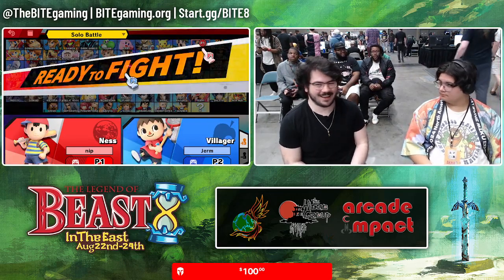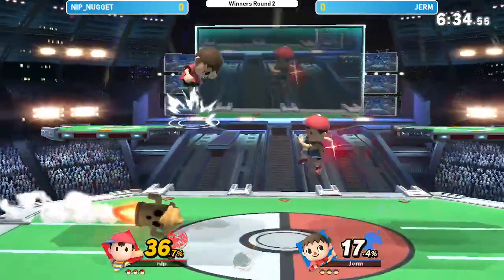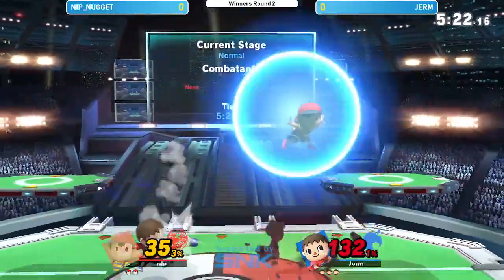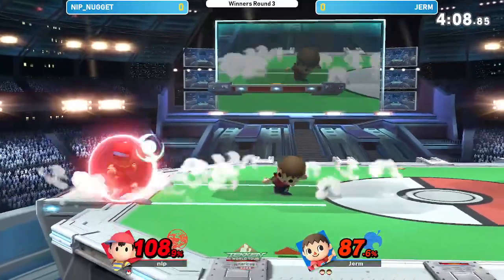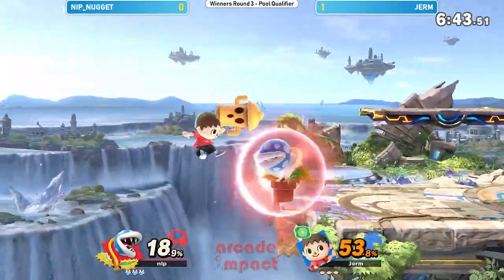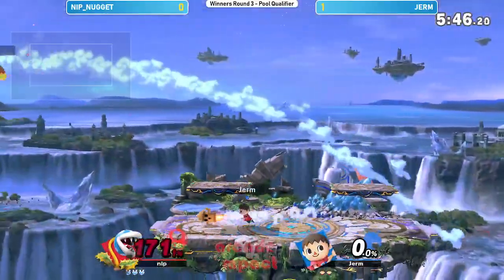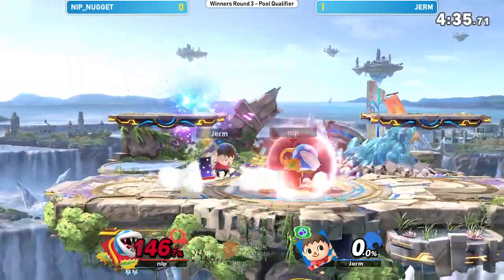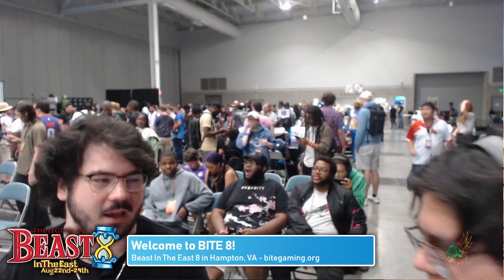Beast in the East 8 | SSBU | Nip_nugget (Ness/Piranha Plant) vs Jerm (Villager) | Winners Round 3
Beast in the East 8 at the Hampton Roads Convention Center in Virginia, 8/22 - 8/24/2025

Super Smash Bros. Ultimate run by RVA Smash: Linktr.ee/RVASmash